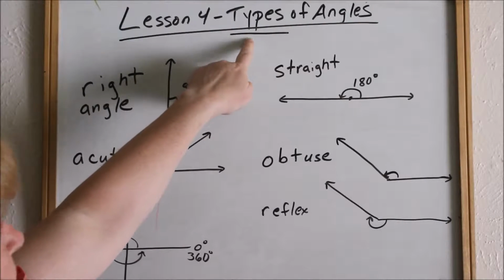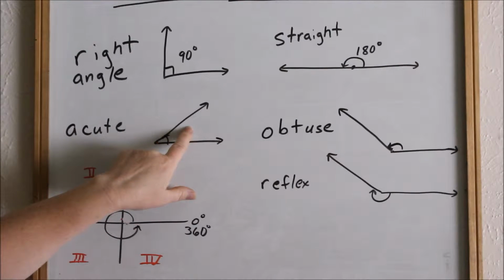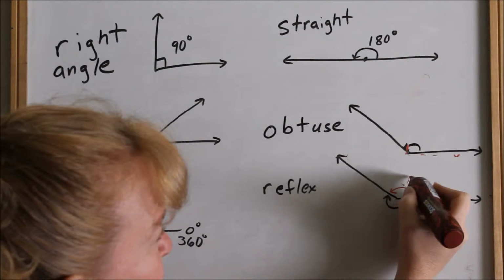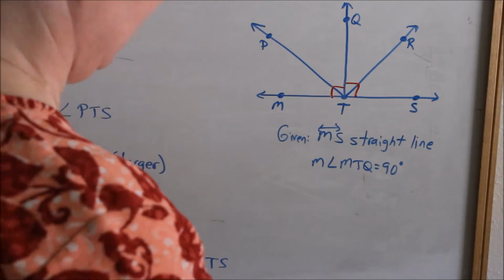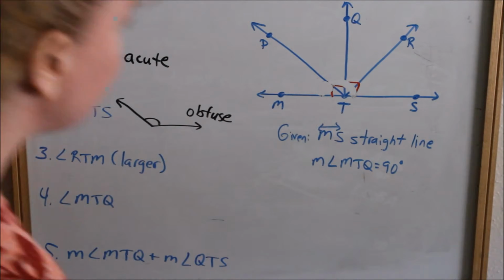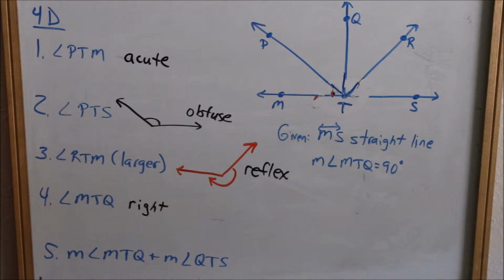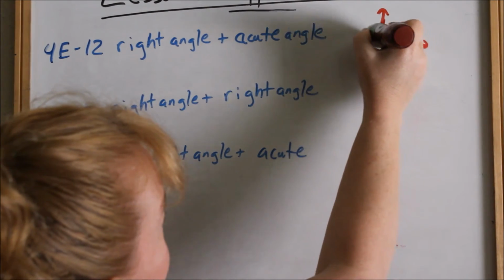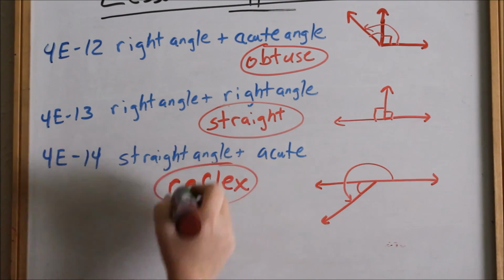Lesson 4 - Types of Angles